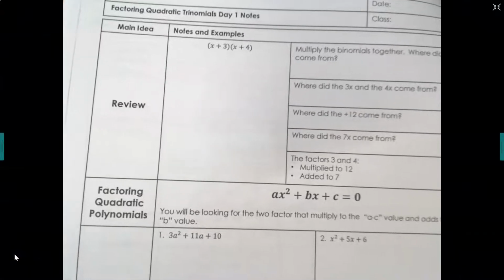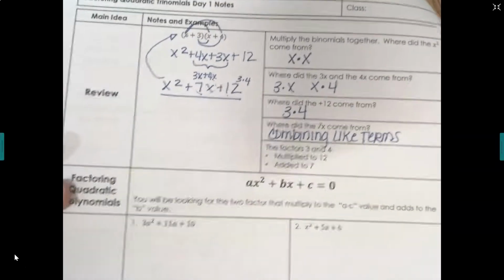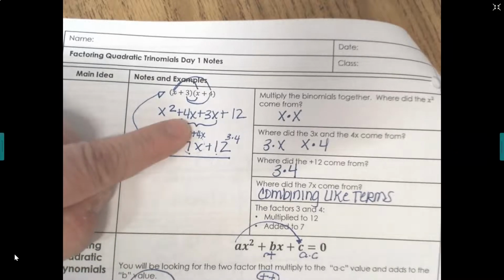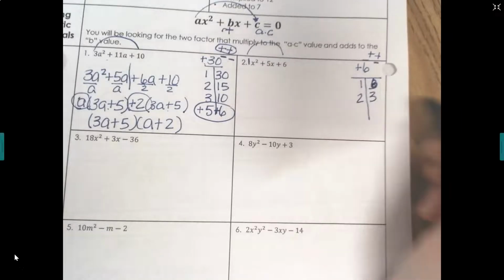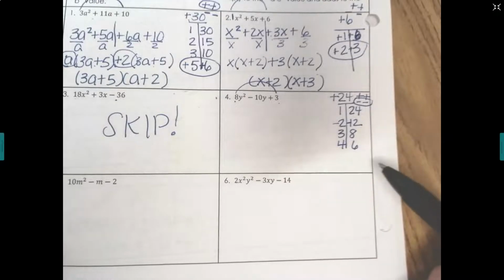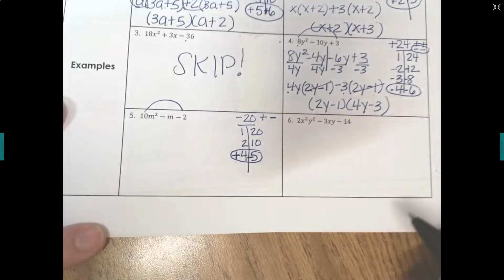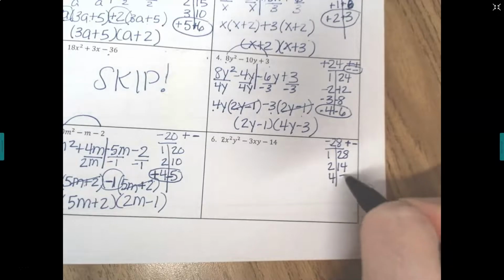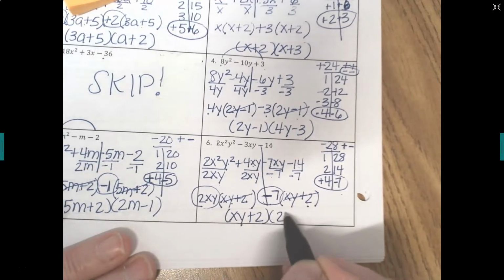Factor Quadratic Trinomials Day 1